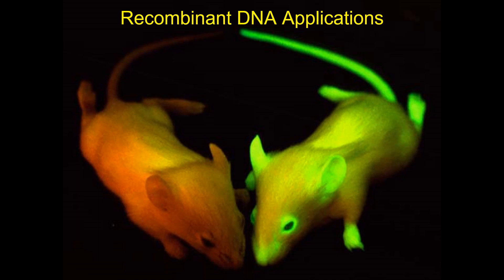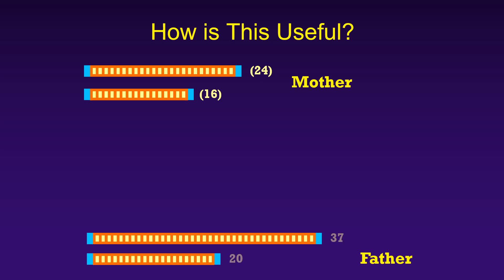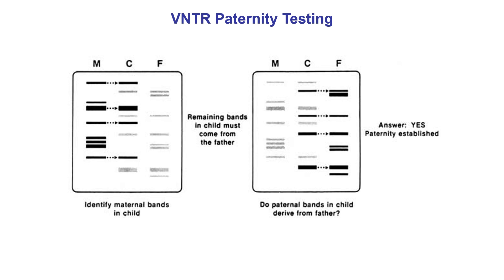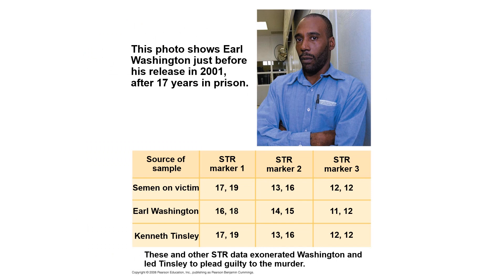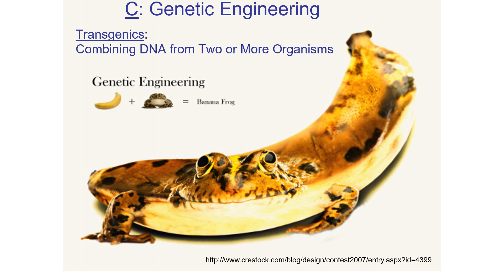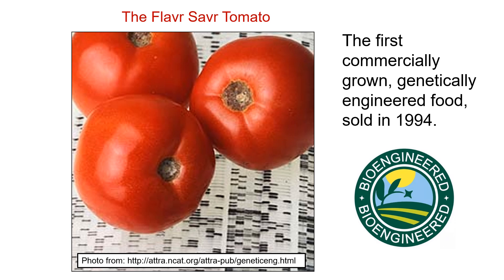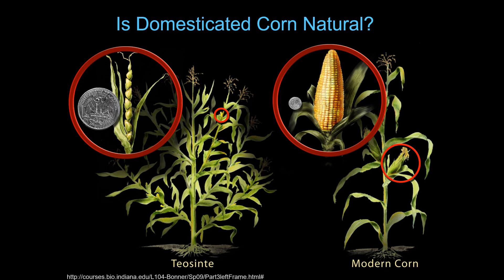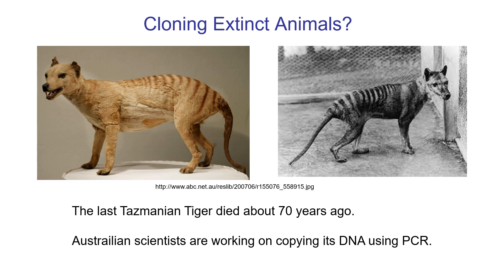Recombinant DNA Applications